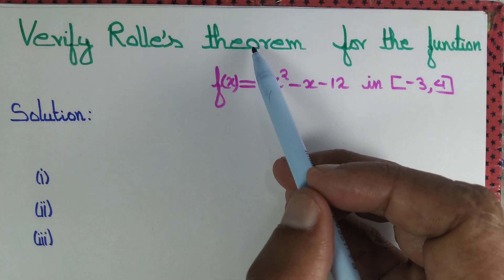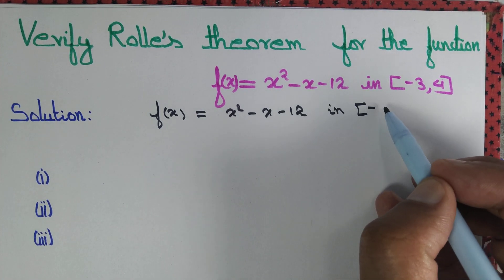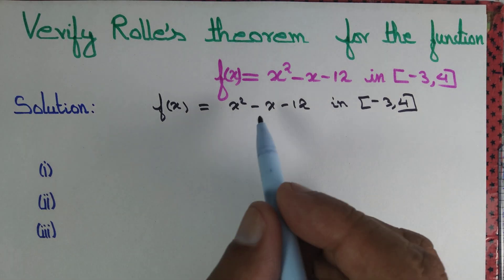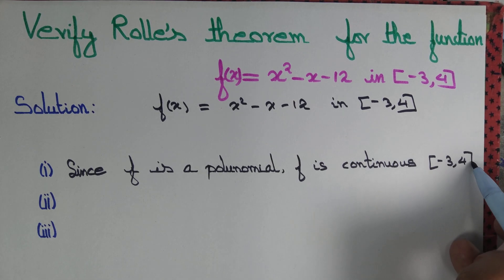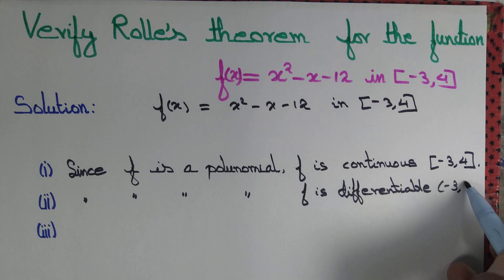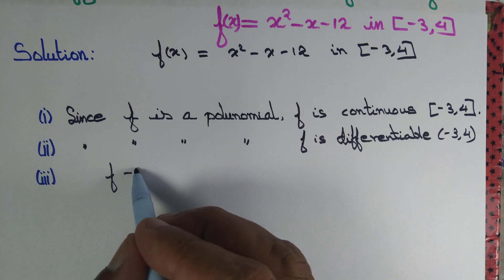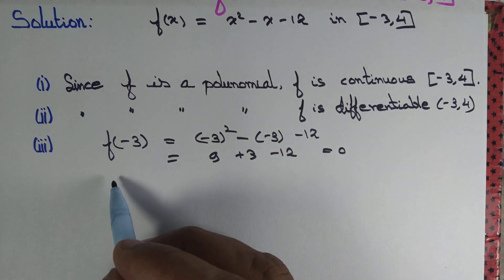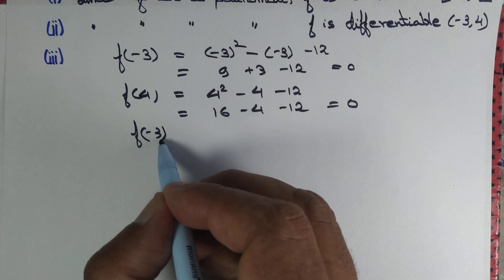Verify Rolle's theorem for f(x)=x^2-x-12 on the interval [-3,4]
We verify Rolle's mean value theorem for the given function on the given interval.